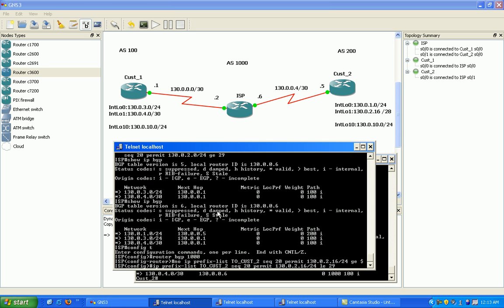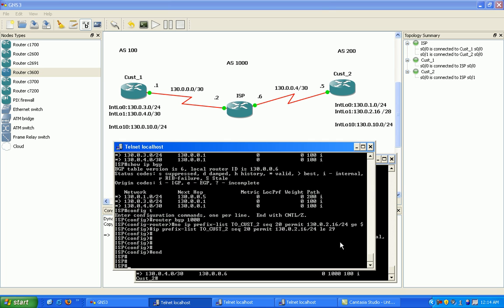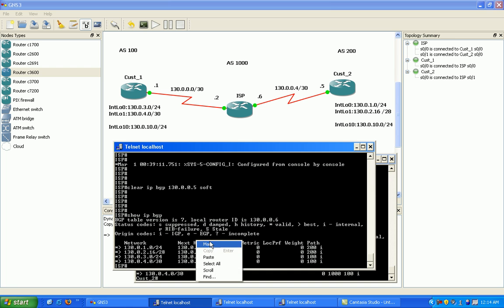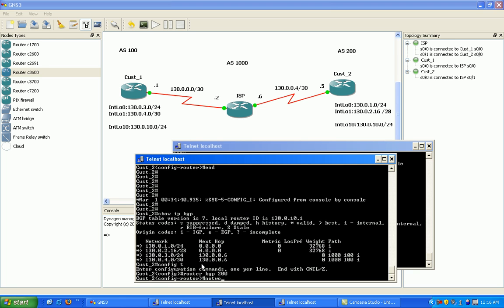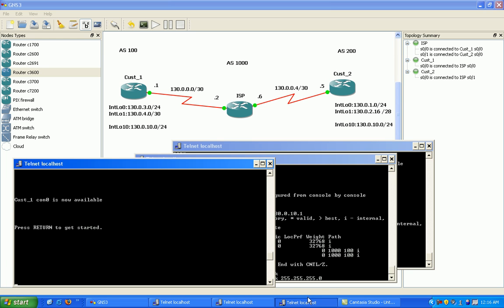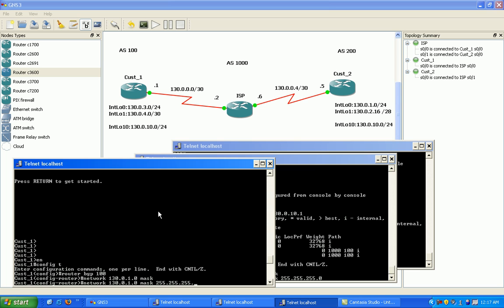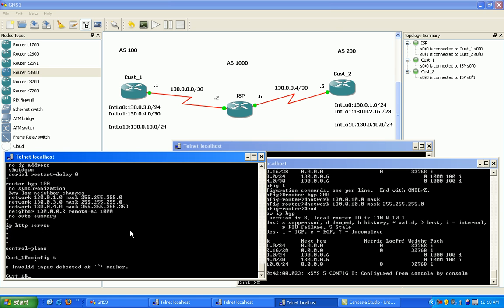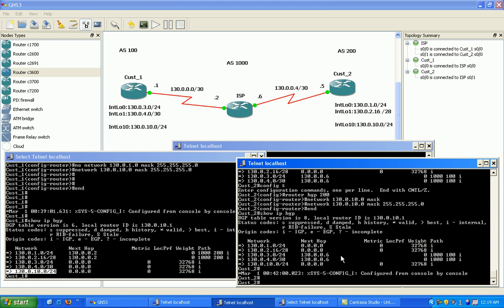BGP LAB 5 PART 5 of 6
Border Gateway Protocol (BGP) Lab 5

In this lab I configure the following:

EBGP
IP Prefix-Lists for BGP